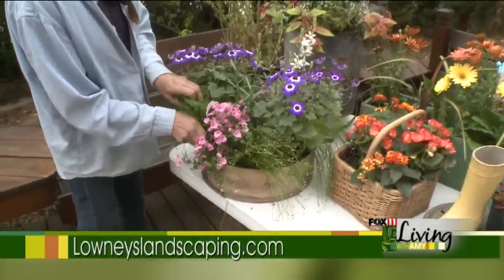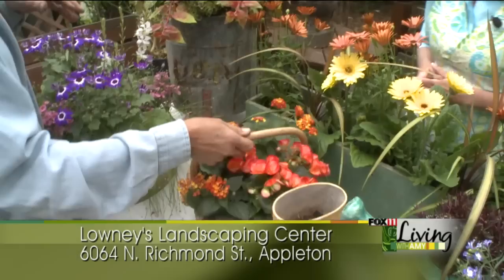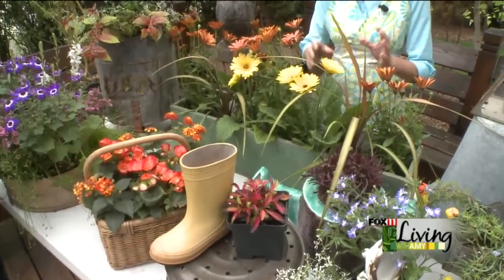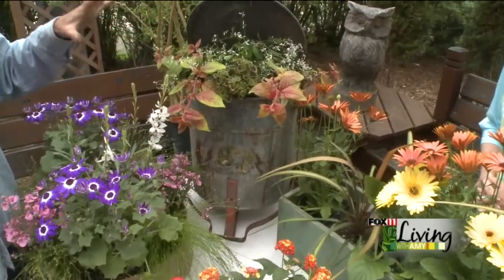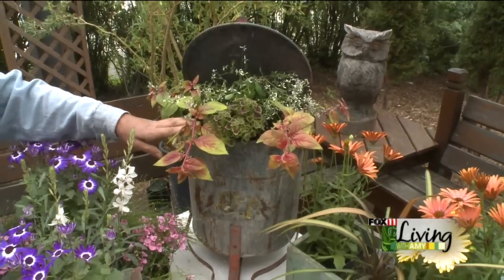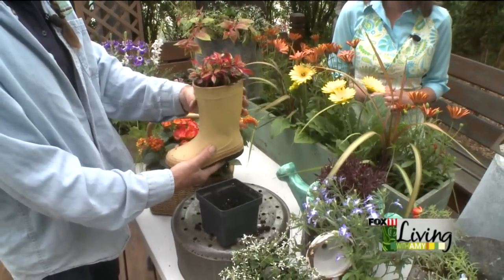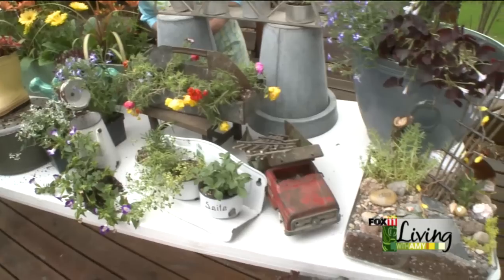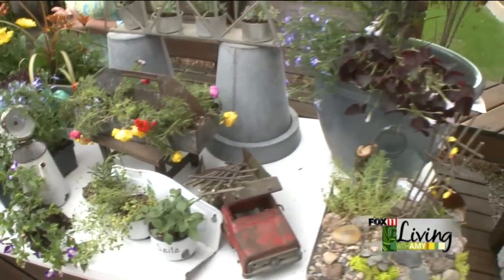Lowney's Landscaping Center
Segment featured on Fox 11 Living With Amy